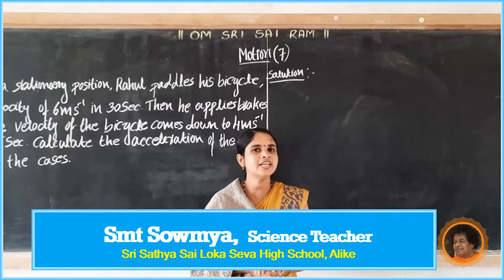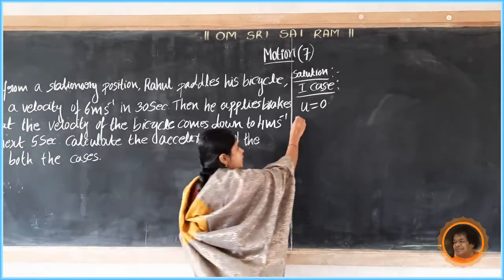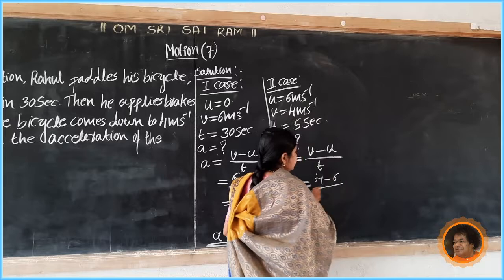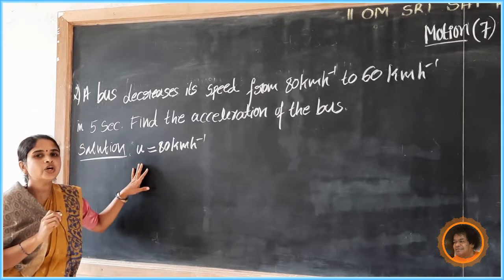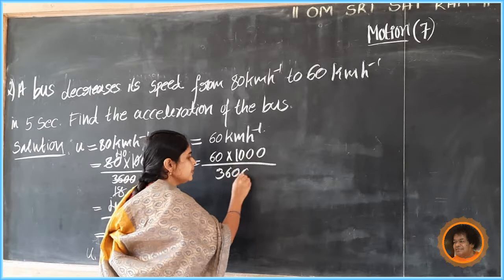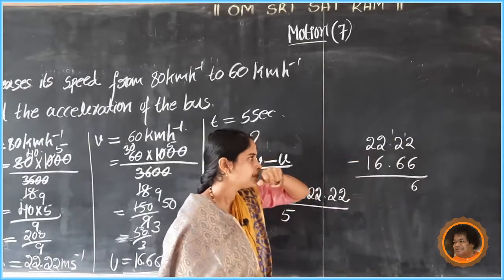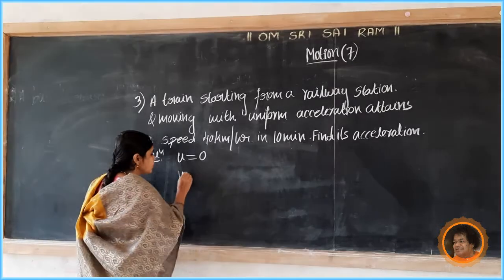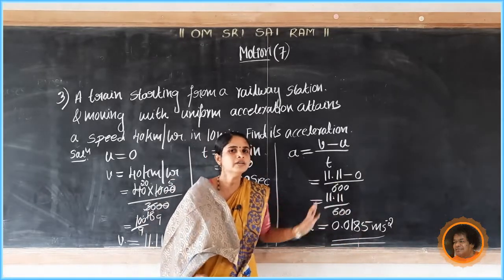SSSLS HS, Alike - 9th Science - Motion[7] - By Sowmya